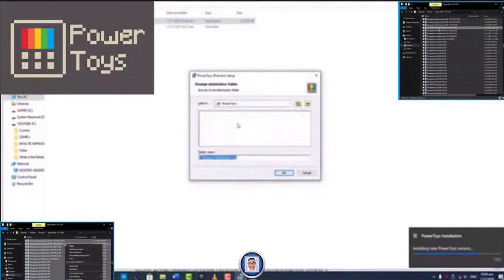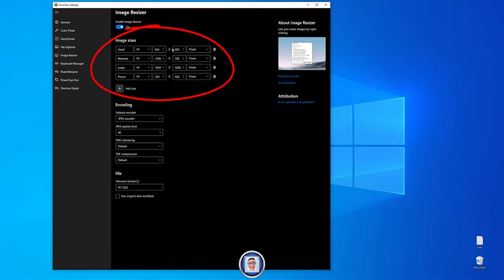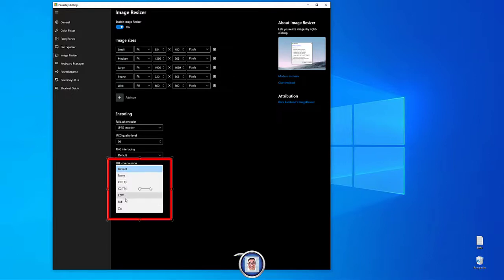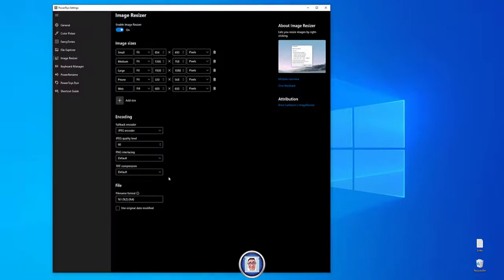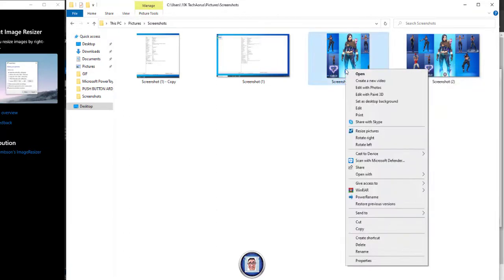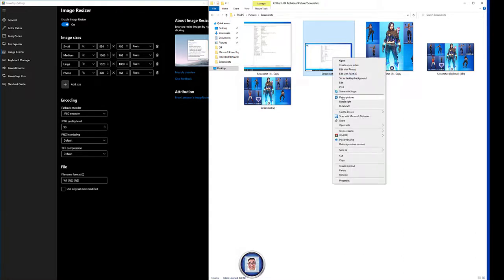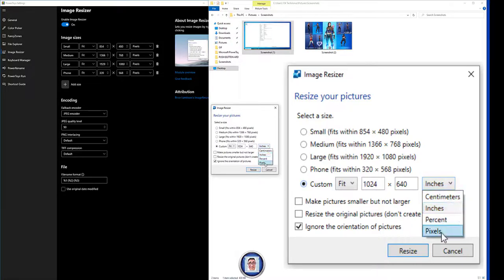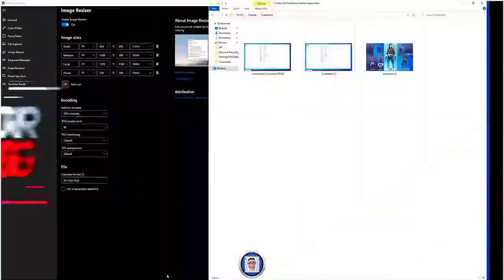Microsoft PowerToys for Windows 10 – (Beginners Guide) Part3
In this video We will have a look at the “Microsoft Windows Image Resizer” in order to it expands the file types that We are able to be previewed in Windows, or the file explores preview pane, Microsoft has recently released an update to the wonderful utility Powertoys! We go through the different modules very quickly.

Feel Free to watch my previous video about “Microsoft Windows Powertoys” in the following link hereunder:

Now You know how to start the app let's go to “Microsoft Image Resizer”.
You may want to use this “Microsoft Image Resizer” Wen You wish to attach an E-Mail picture but it is too large or To Upload on the net, maybe it for website or on YouTube. To be fair “Microsoft Image Resizer” allow You to do more than that and this is pretty self-explanatory.

Image Resizer Add ons Overview
Image Resizer Overview · microsoft/PowerToys Wiki · GitHub

I hope You all enjoyed this one if You did definitely be sure to and give it a thumbs up be sure to get subscribed down below turn on those channel notifications if You haven't already to get notified when a new video which I do every single week on this channel and as always guys I want to thank You all so much for watching and I will see You in the next week.